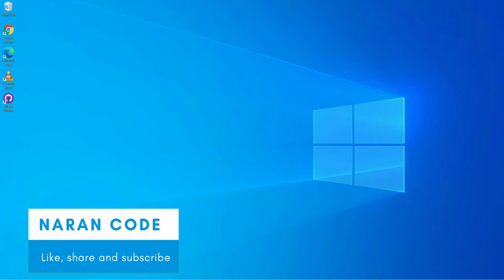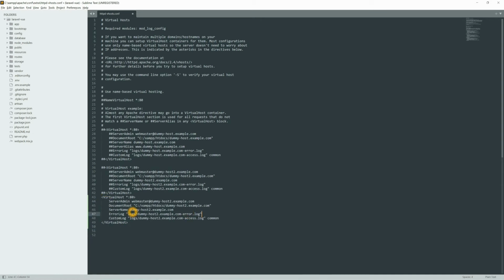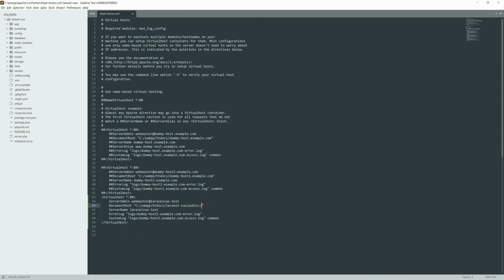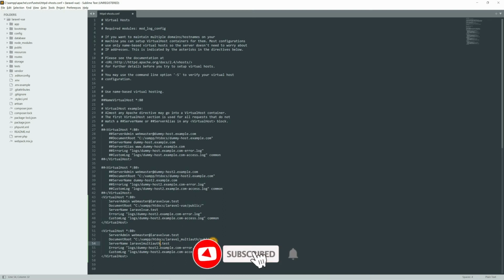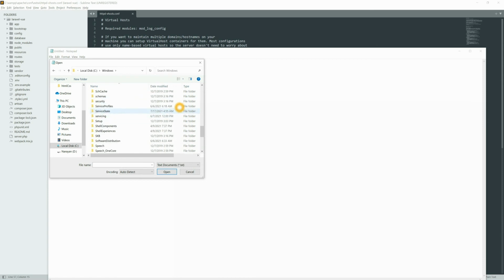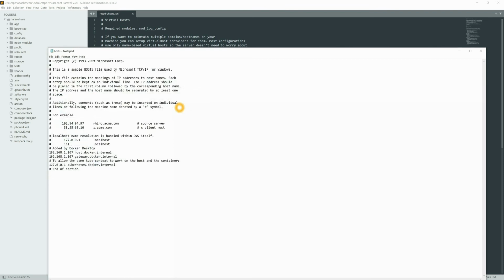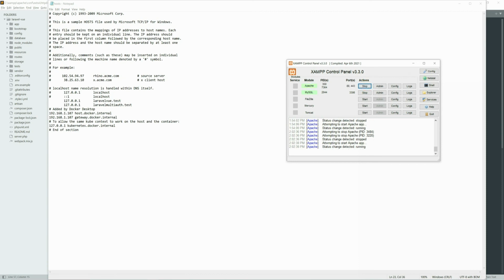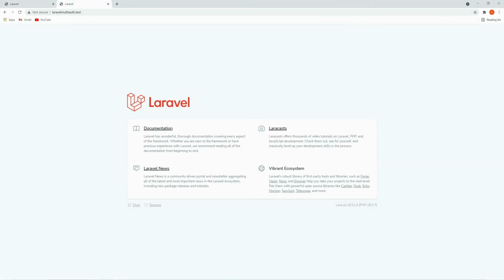How to create a virtual host in XAMPP Windows 10 | Laravel Project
Hello guys, in this video I'm going to show you how to create a virtual host with xampp in windows 10.

Hope you like the video, thanks.